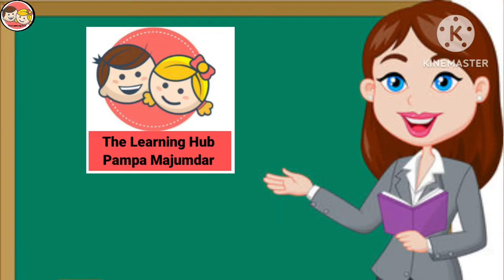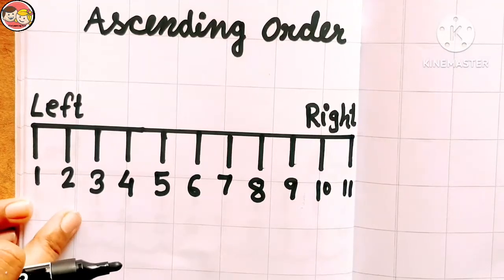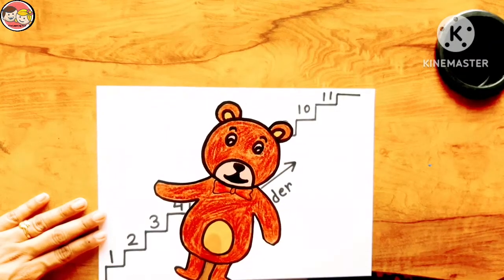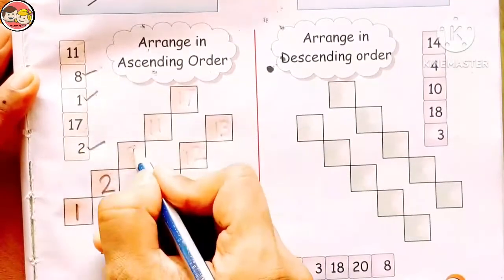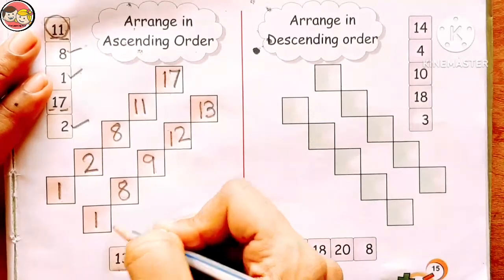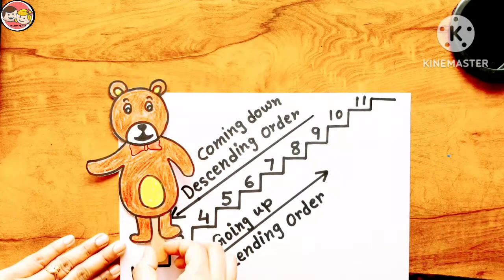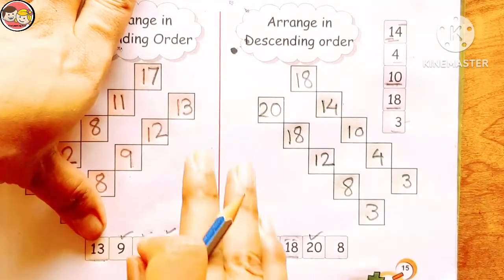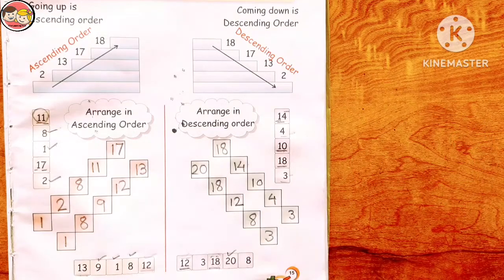Ascending order and Descending order for nursery to class 1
Ascending order and Descending order for nursery to class 1,D.E.C.Ed students and teachers..it's a very important and conceptual topic..

previous videos...